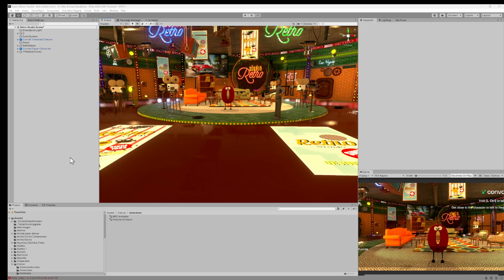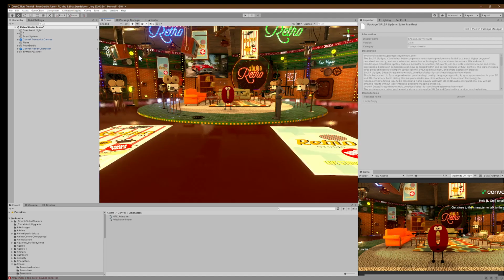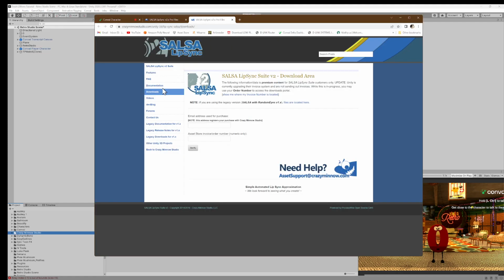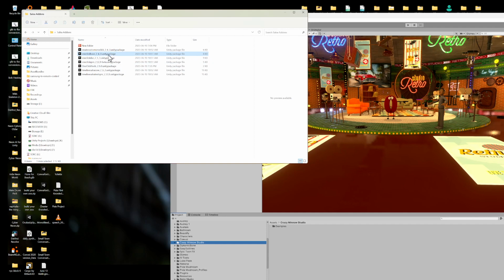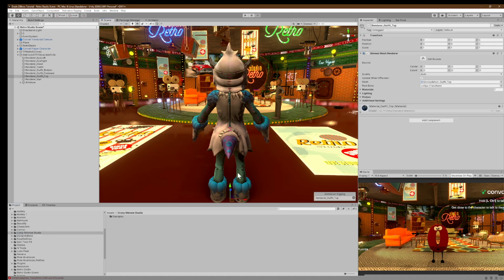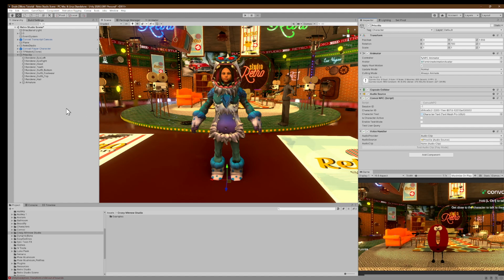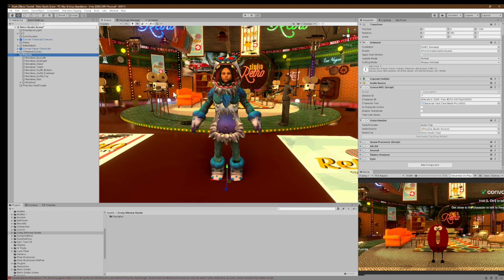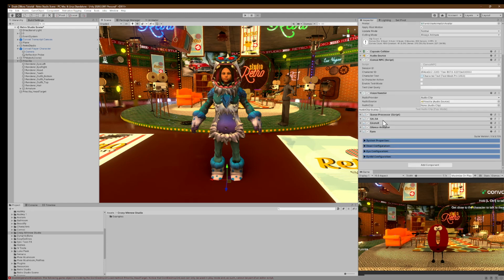Setting up Convai RPM characters with Salsa in Unity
A short tutorial about substituting Salsa for Oculus OVR stuff in Unity. Specifically in a conversational AI tool called Convai. This will show how to import the RPM characters you create in Convai into your project and how to remove the Oculus scripts and use Salsa instead.